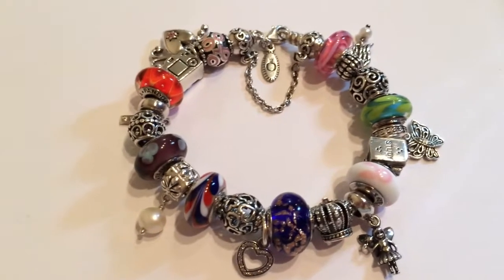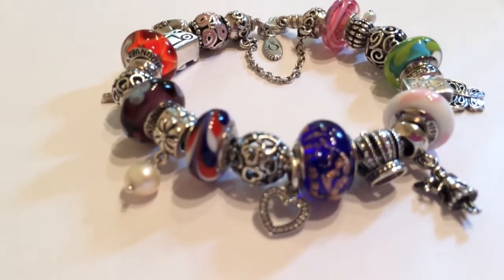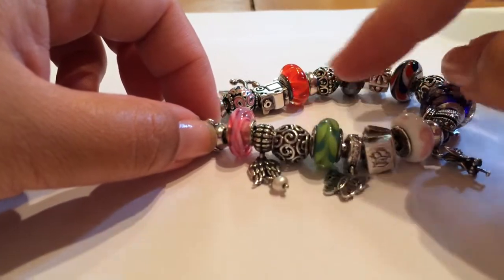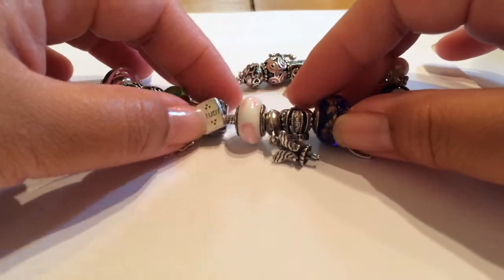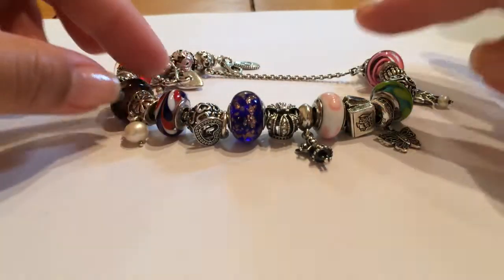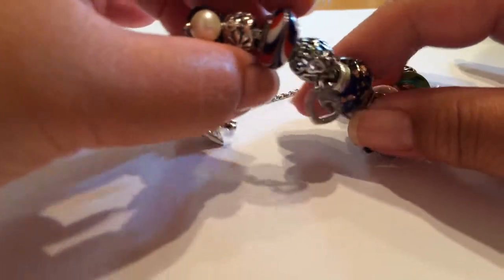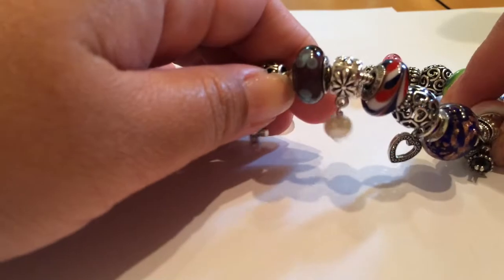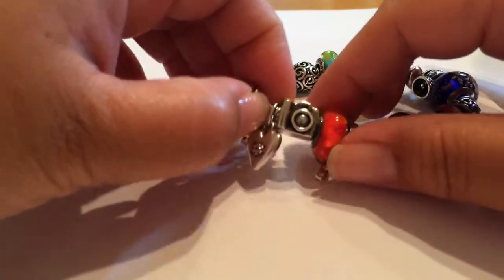My Pandora Bracelet 2014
Real beauty comes from within so always remember to look for the beauty in anyone inside and out. (borrowed

Forgot to mention: My safety chain (keeps all your charms in place rather than falling, if it ever snaps) is called 'love connection.'

95% of my bracelet was purchased at my local Delores Jewelers.
Don't forget to ask for Ingrid!

I have no particular theme because I didn't want to feel limited with what charms I could buy.

Names of each charm in order that they appeared:

1. 'Pink Ribbon of Hope' Murano glass bead
2. 'Guardian Angel' dangle
3. 'Ocean Breeze' open works
4. 'Aqua Green' swirl Murano glass bead
5. 'Love Takes Flight' butterfly dangle
6. 'Stack of Books'
7. 'Pink Ribbon' Murano glass bead
8. 'Fairytale' dangle
9. 'Royal Crown'
10. Blue sparkly Murano glass bead
11. 'Symbol of Love' heart dangle
12. 'Open Your Heart' open works
13. 'Red, White, and Blue' swirl Murano glass bead
14. 'Simple Flower' dangle with white pearl
15. 'Purple Flowers for You' Murano glass bead
16. 'Clouds Silver Lining'
17. 'Cross' dangle
18. 'Coral Looking Glass' Murano glass bead
19. 'Camera'
20. 'Faith, Hope, and Charity' dangle
21. 'Pink Ribbon' with pink enamel

TOOLS I USE FOR YOUTUBE:
-RØDE Microphones Vlogger Edition Filmmaking Kit for iOS Devices (VLOGVMML)
-JBL Tune 510BT: Wireless On-Ear Headphones with Purebass Sound - Black
-Tubebuddy.com I use Tubebuddy for Keyword and Title Research, Adding Tags, and Best Practices Checklist.